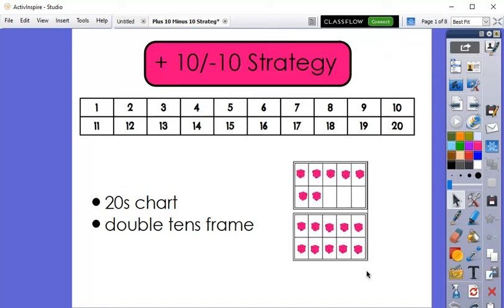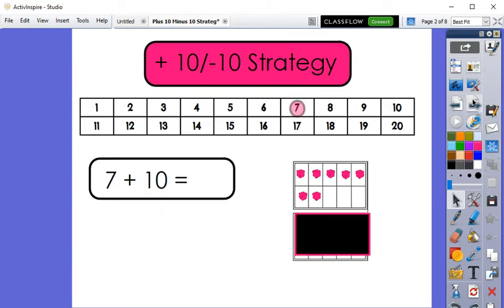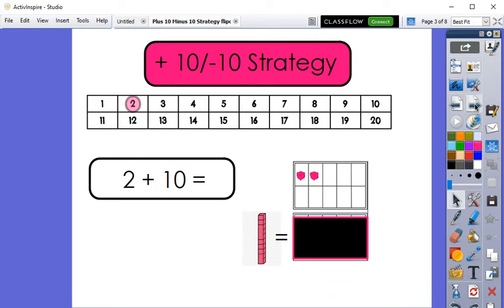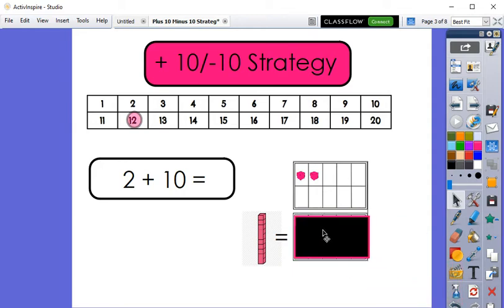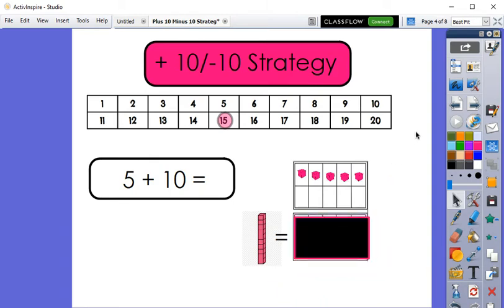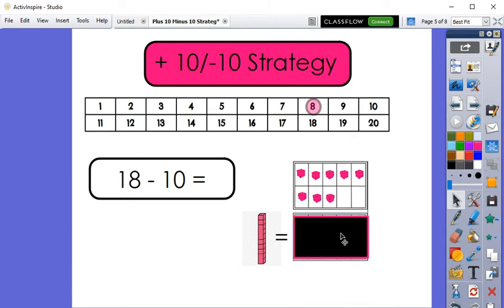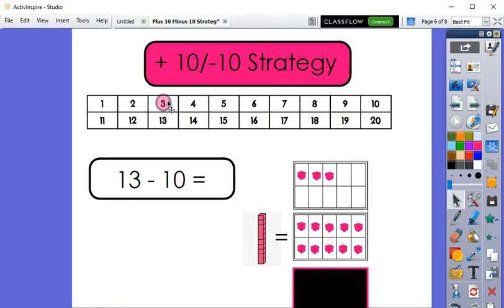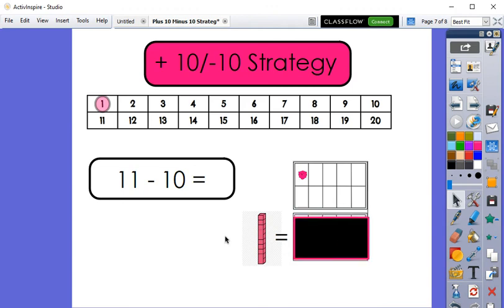Adding and Subtracting Ten